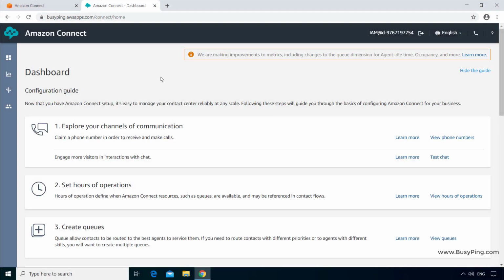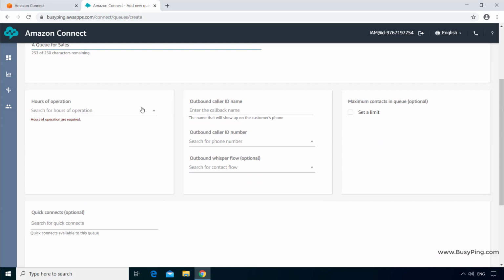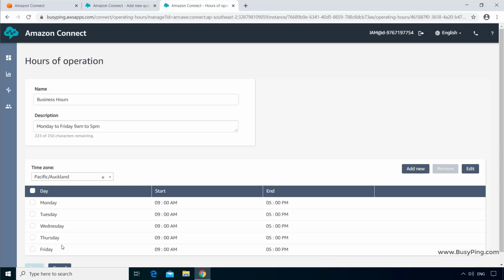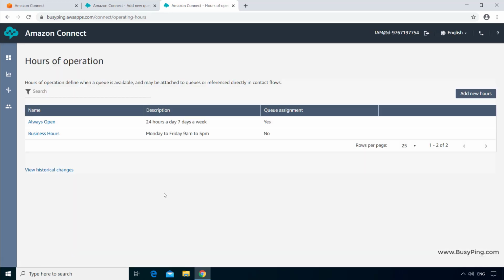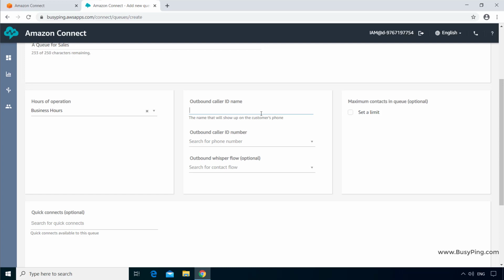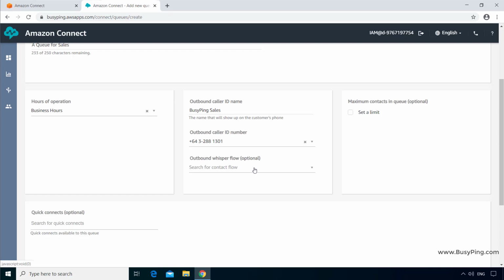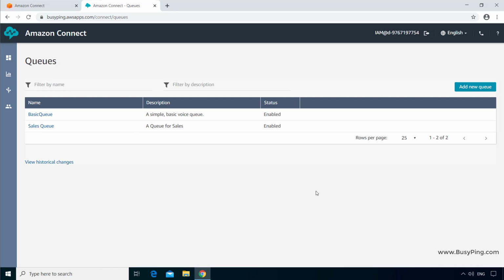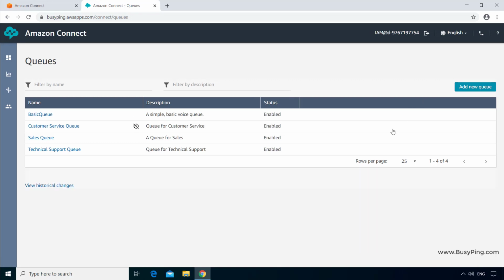Amazon Connect Tutorials | Part 10 | Queues and Hours of Operation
Purchase the complete and updated course on Udemy. The link is valid only till 7 February 2026

In this video, you will learn Queues and hours of operation in Amazon Connect.